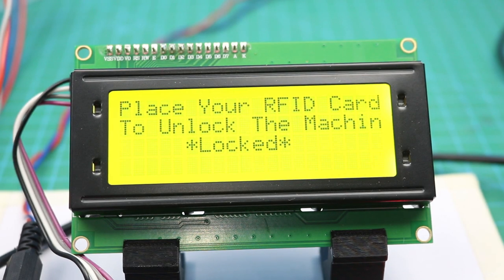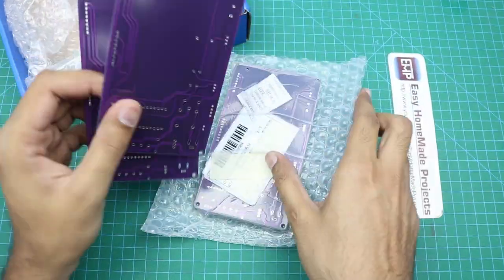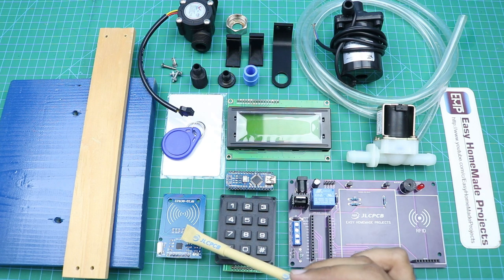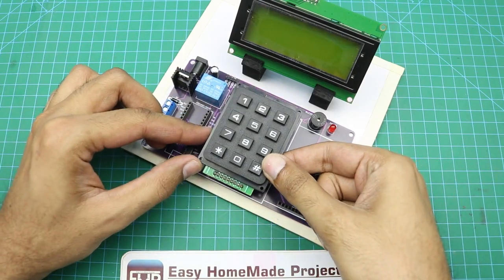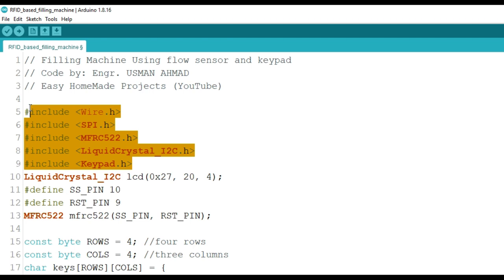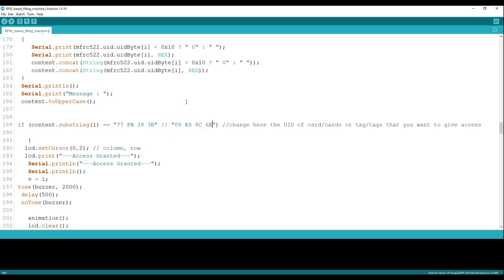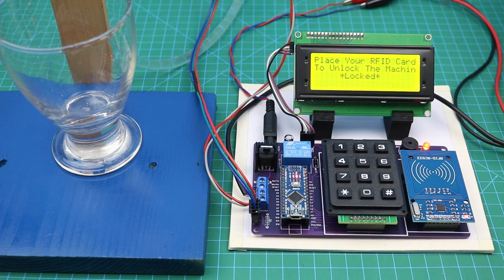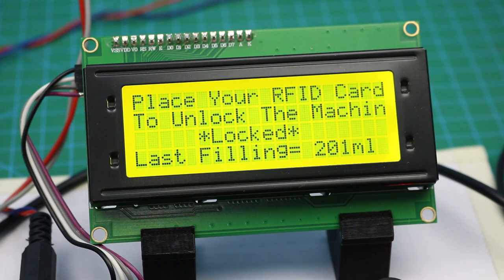RFID Lock Based Filling Machine / Water Dispenser using ARDUINO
Good News!

Arduino Code And PCB Gerber Files:
you can buy it by contacting me on fiverr or Facebook page.

 Components:
RFID-RC522 Module with Card:
Arduino Nano:
20x4 LCD:
Flow Sensor:
Solinoid Valve:
Zip Ties:
Transister bc547:
LM7805CV:
DC Jack:
DC Pin:
Terminal Blocks:
Tactile Button:
Male Female Header Pins:
Jumper Wires:
Heat Sink:
KeyPad:
Water Pump:

3D Printer & Filaments:

BGender04 US$195

TOOLS:
Power Supply